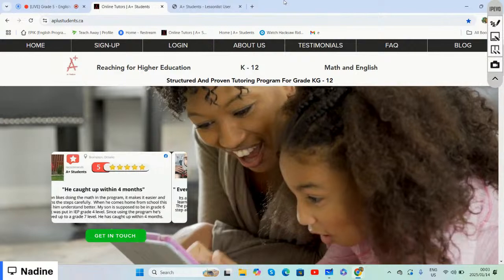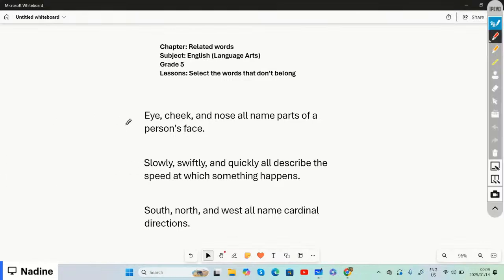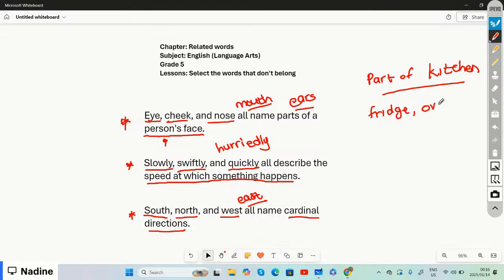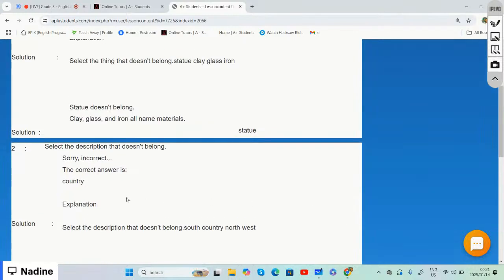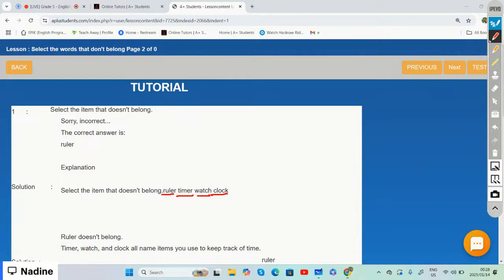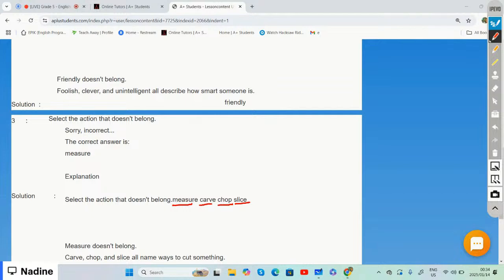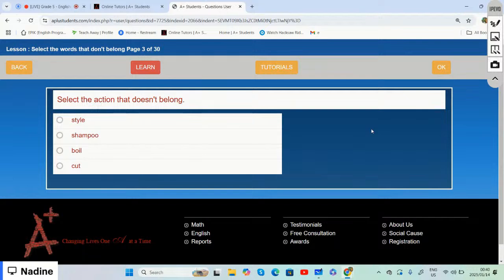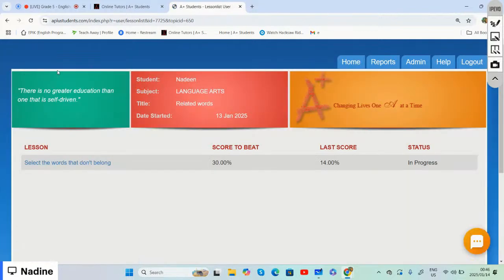Grade 5 - English: Related words